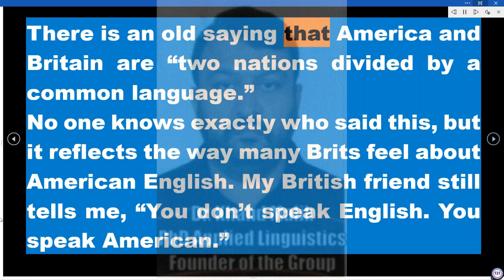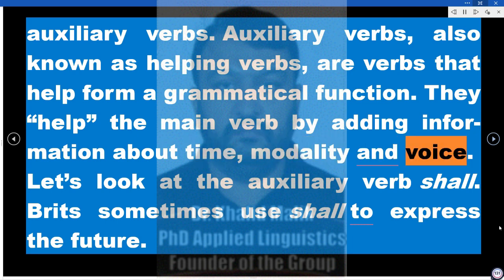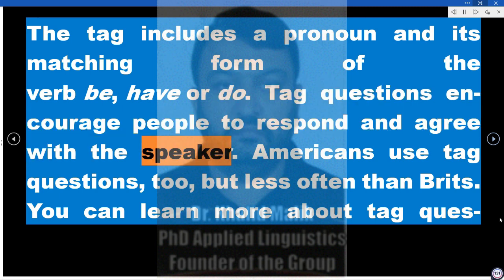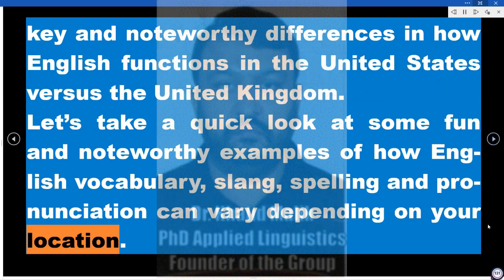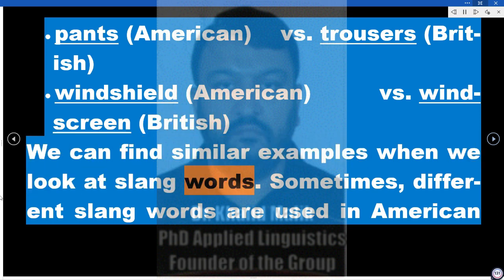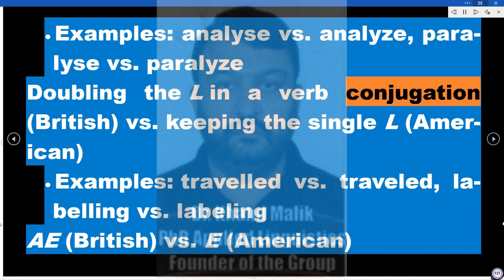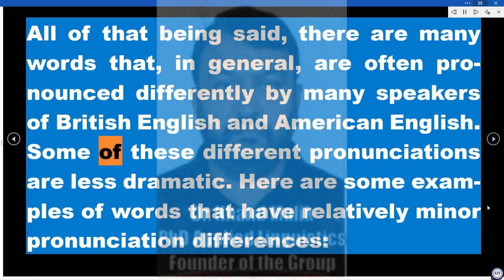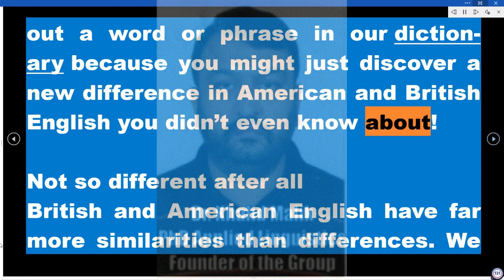Difference between the British and American English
Difference between the British and American English - BS ENGLISH SEMESTER-1 - INTRODUCTION TO LANGUAGE STUDIES - Level: BS 1st Semester Course Code: ELL103 - QUESTION NO. 33 - BY DR. KHALID MALIK PHD APPLIED LINGUISTICS - FOUNDER OF APPLIED LINGUISTICS GROUP uTUBE.COM/@1966pakistani